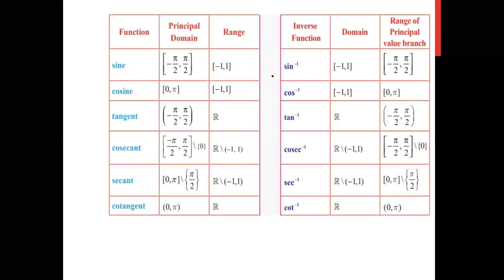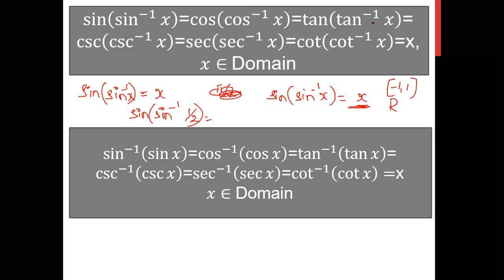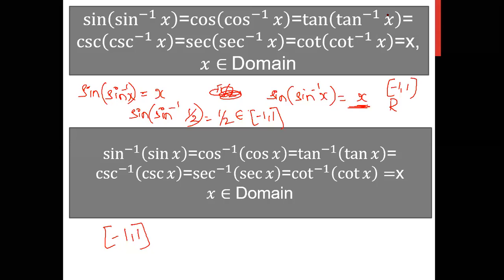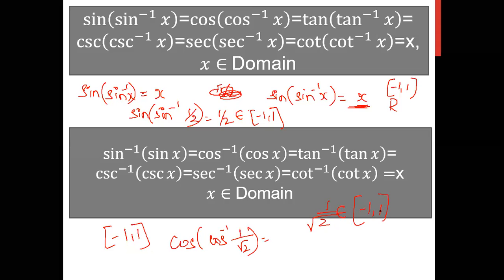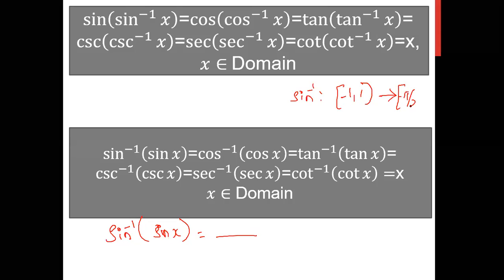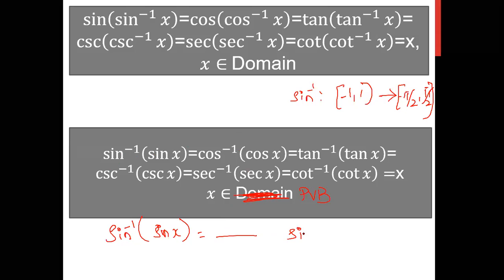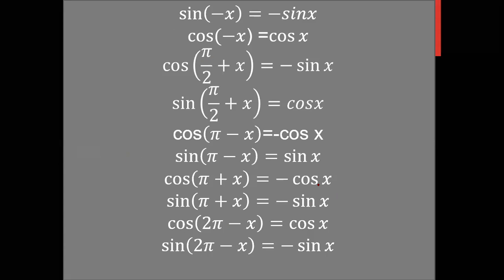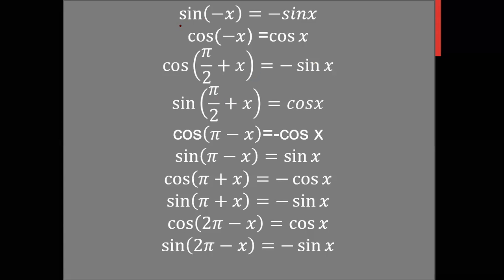Inverse trigonometric Functions: Domain, Range and example part2